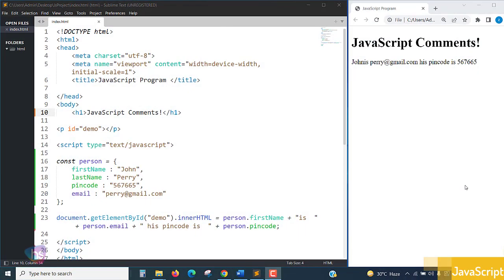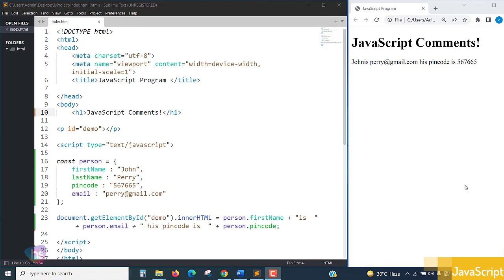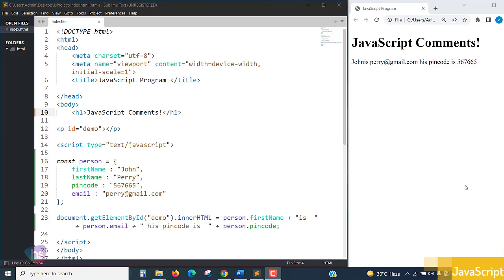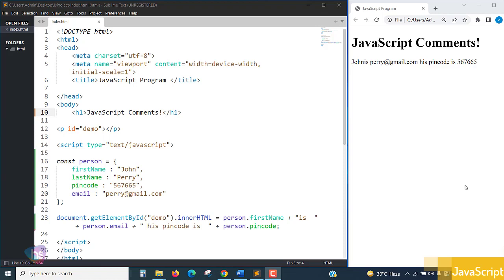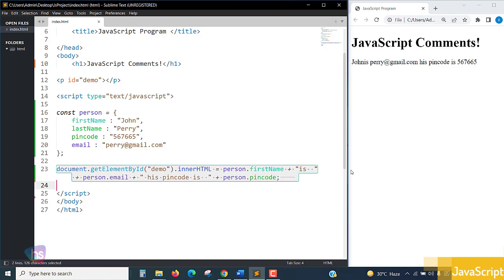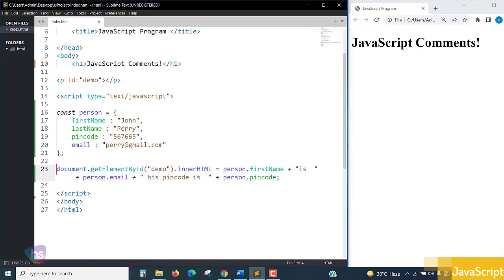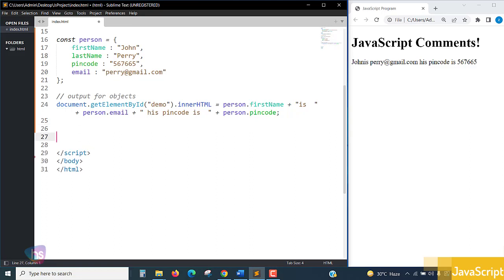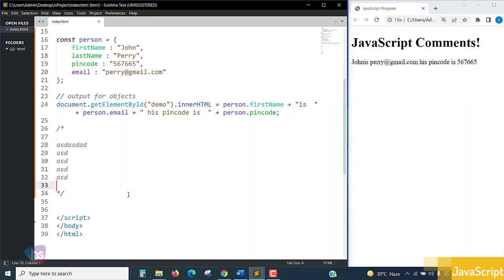Free JavaScript Classes | Free Web Development Course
best software testing training in Hyderabad,
best software training center in india,
best software trining near me

Course Futures are:
30-Day Money Guarantee

PHP Webforms zero to hero